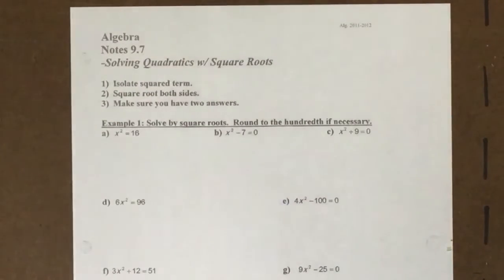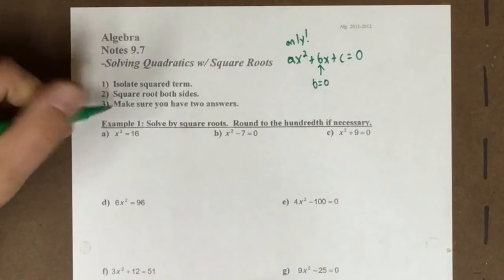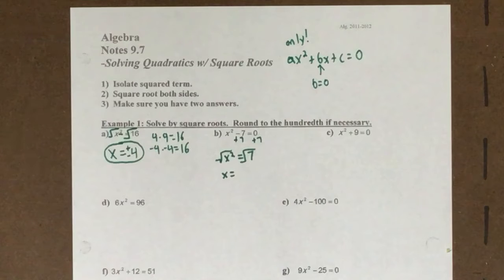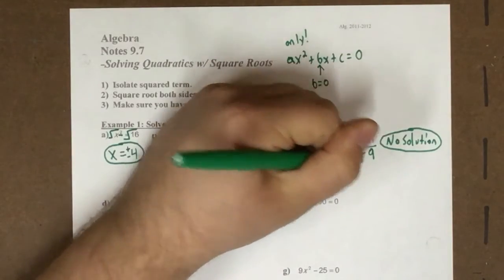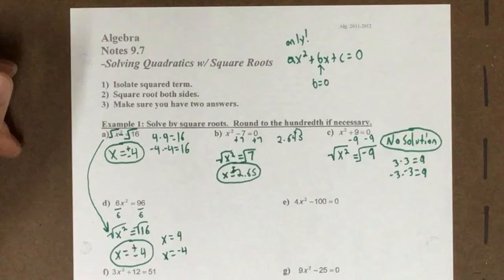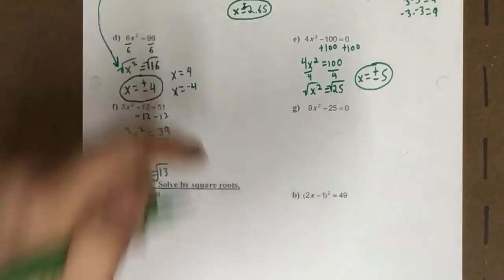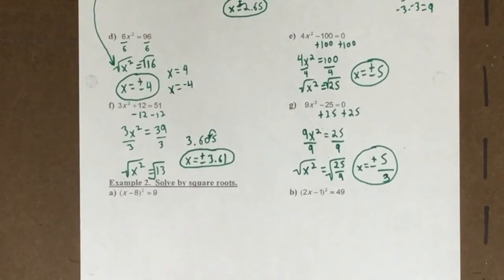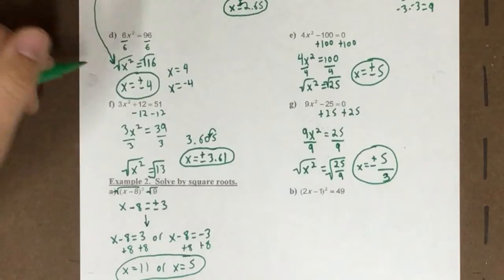9.7 Solving Quadratic Equations with Square Roots